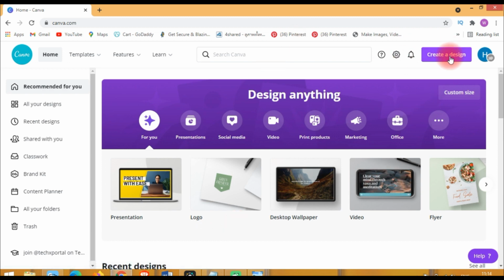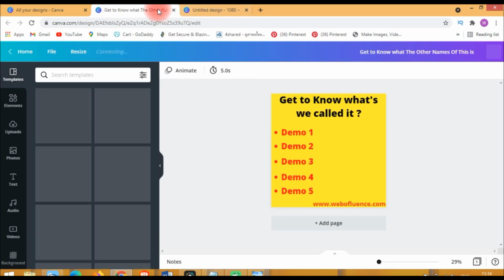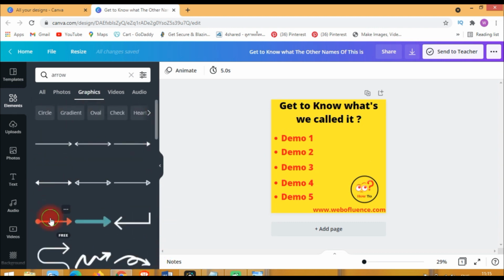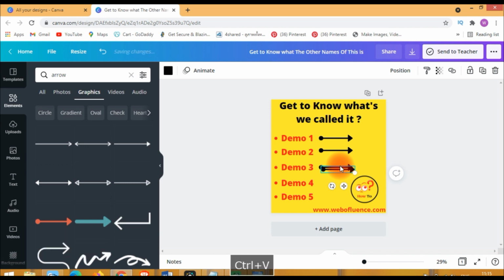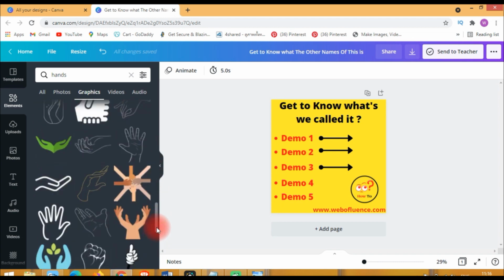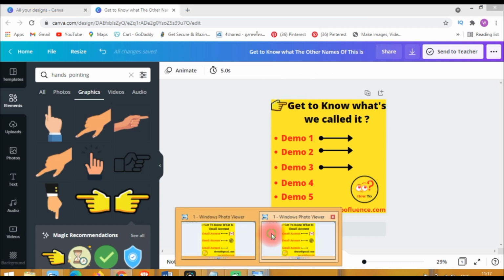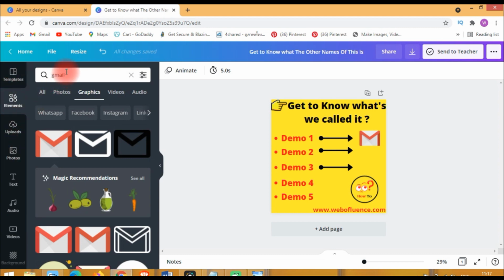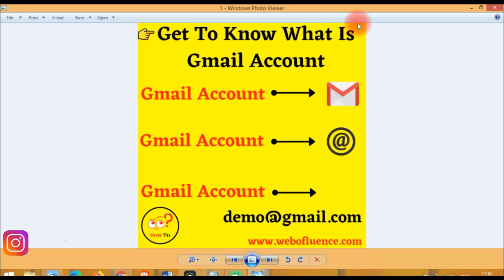Canva : How To Use Canva Element Feature | How To Insert Icons In Designs |Canva For BEGINNERS Free!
👉How To Use Canva To insert icons in designs using element canva feature :
✔️Canva is the free tool for graphic designing to create any type of content for your social media , assignments , business promotion
✔️Canva is very powerful tool for creating a magical designs

Snapshot of this video:
✔️How to insert hand emoji in designs
✔️How to insert brand icons in designs
✔️How to add basic shapes in design

So For what you are looking for??
Go and just watch the video for making powerful designs in canva

✔️If you want to know How to make qr code in canva then follow the below link :

✔️If you want to know How to Download your Designs in different formats then follow the below link :

✔️If you want to know how to How To Use Canva To Create Instagram Posts then follow the below link :

✔️If you want to know how to create digital signatures and set it in gmail account fo rsending mails then follow the below link :

✔️If you want to know how to send media files in the document format in whatsapp  then follow the below link :

✔️If you want to know how to use whatsapp web feature of whatsapp then follow the below link :

✔️If you want to know how to create gmail account to start the whatsapp then follow the below link :

👉How To - Get All Answers To Your How To Questions
🎯The main motive of this channel is to provide the solution's to your how to questions

👉Why How To Channel :

✔️Everyone on internet or web is in search of something like searching or typing their questions over the web or internet to get there questions to be answered.
✔️Upgrade your skills by getting your all how to questions answers
✔️Daily one how to question will be get answered here
✔️Get your answers by full live demo
✔️Everything will be shown live with effective animations and examples
✔️Now no worry about how to ,how to this ,how to that ...

👉Everything will be solved in very precise and short way here ...
So now your all how to questions will be answered here by HOW TO channel .
Please comment your how to questions so that we can pick your questions and make effective solution video over there